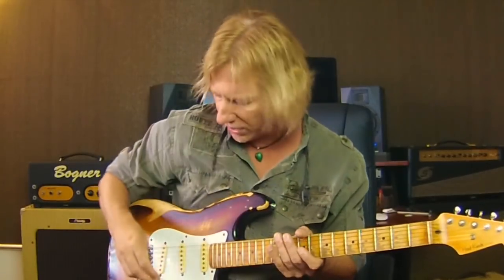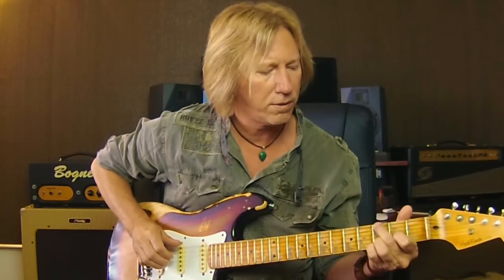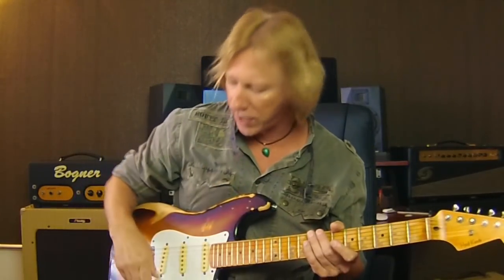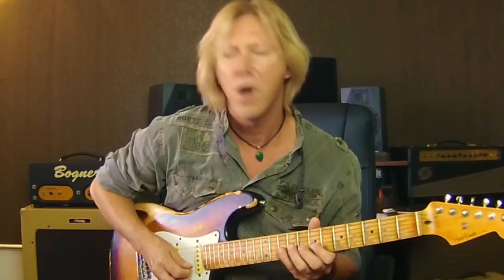ROBBIE CALVO - LINE 6 - HELIX - SOLO AND LESSON ON PHRASING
Robbie Calvo solo and backing track using Line 6 Helix...Includes overview of custom tone and a lesson on Phrasing...Includes Backing Track!